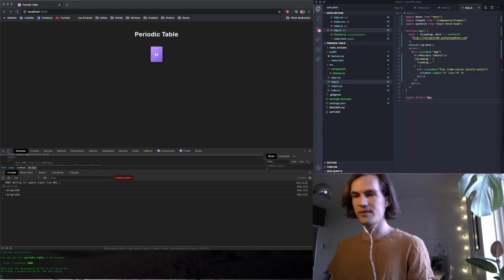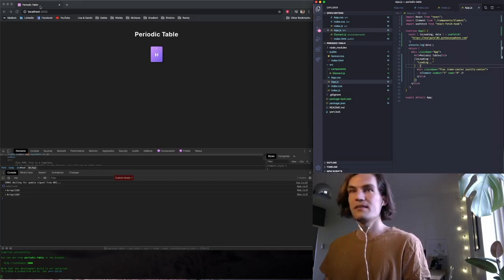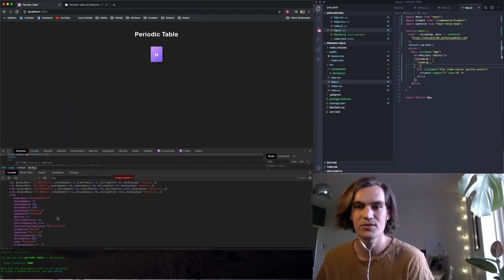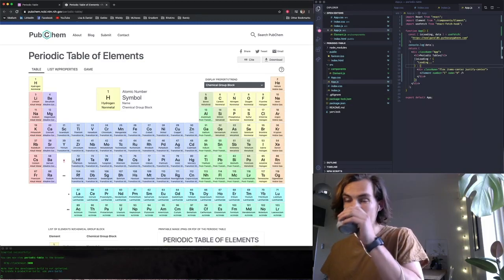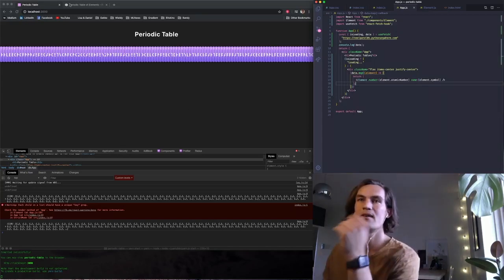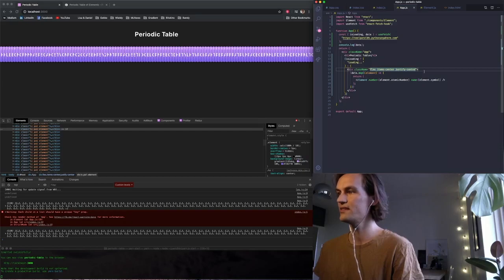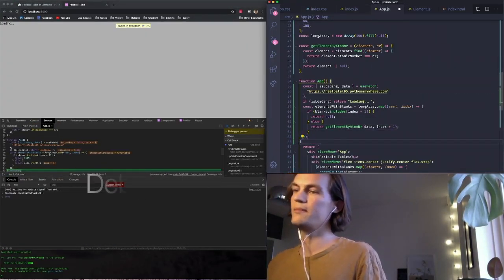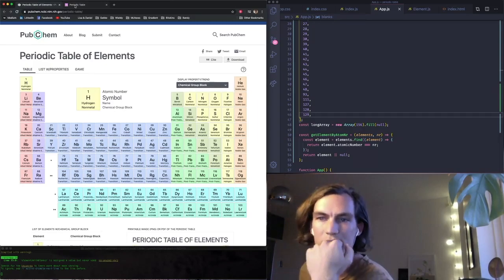Build a Periodic Table from an API in React - [Javascript, CSS]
Follow along as i wrestle my way to building the periodic table by fetching data from an api and programmatically laying out the elements in React